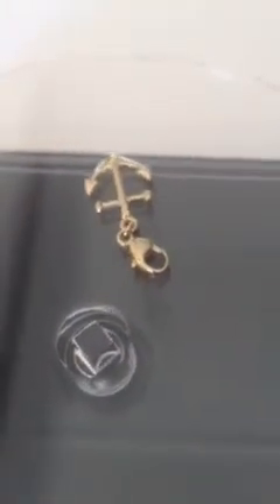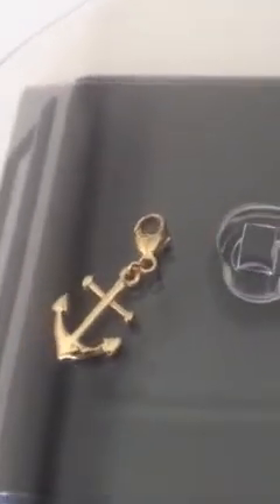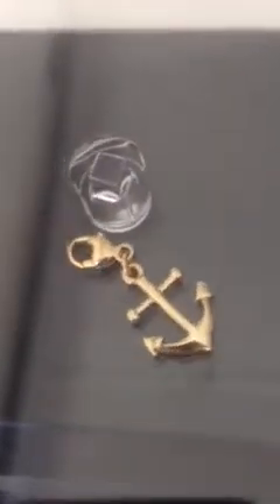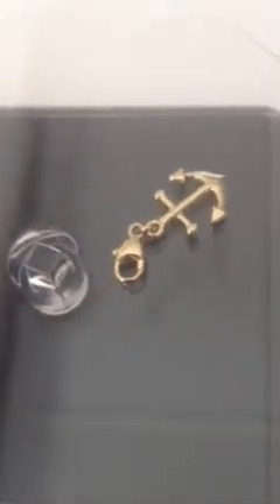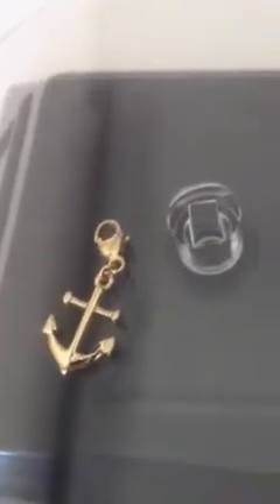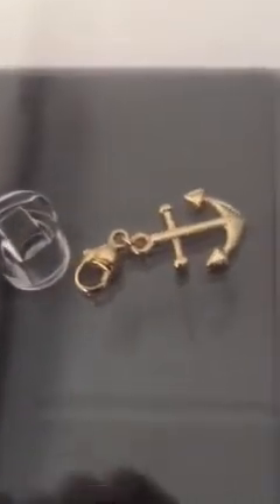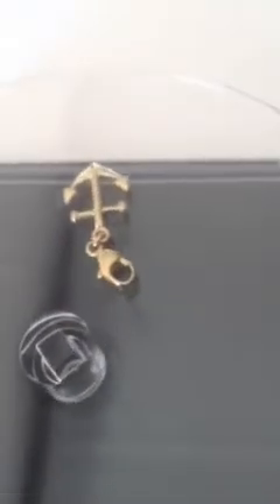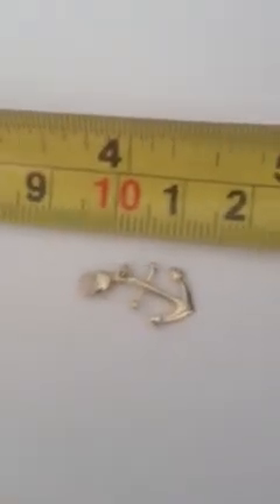9ct gold anchor pendant for light chain necklaces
Solid gold anchor pendant with lobster clasp to suit very light chains. Small pendant measures 20mm with clasp.